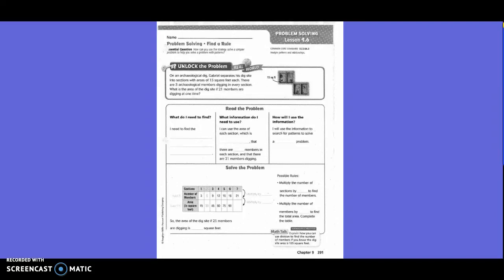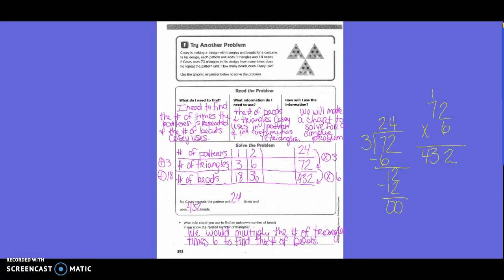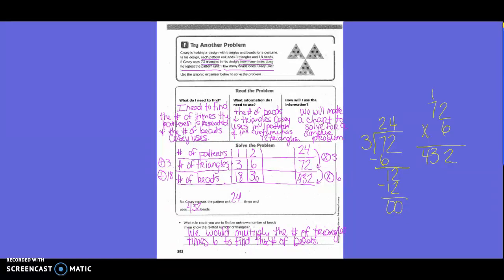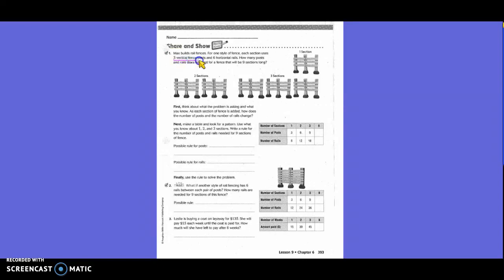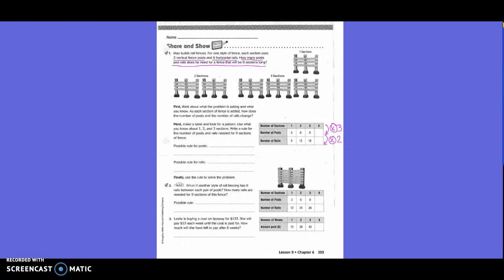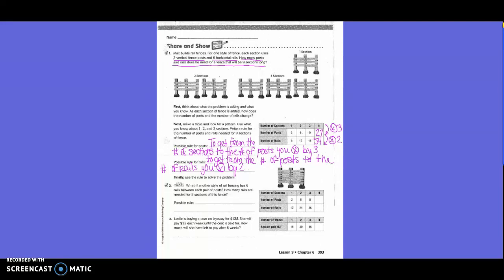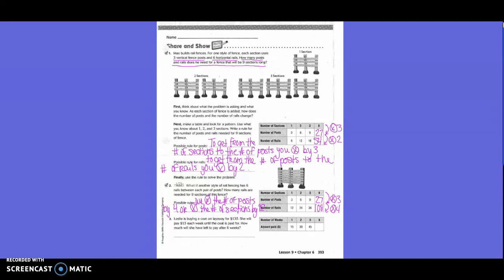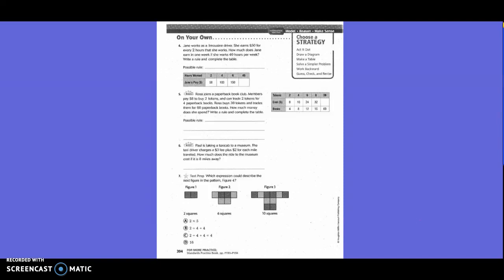Lesson 9.6: Find a Rule (5th)